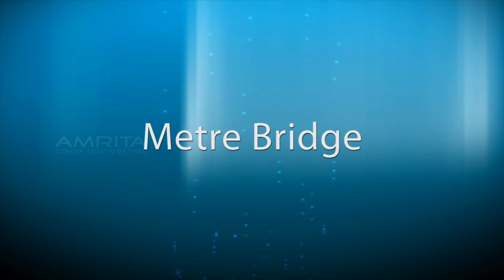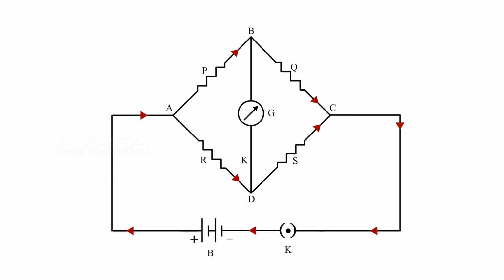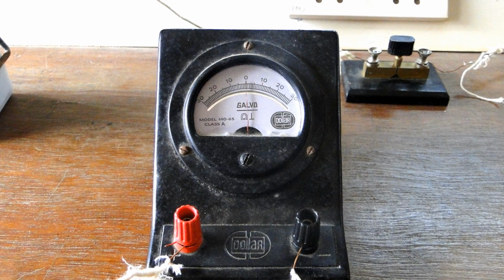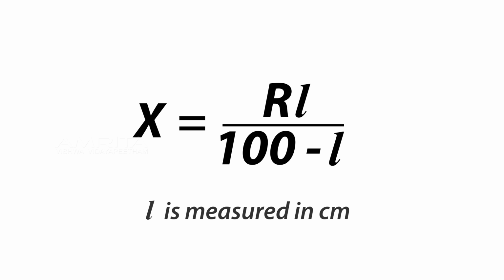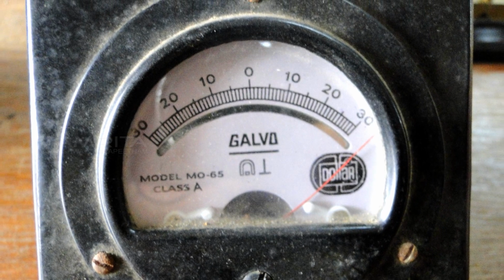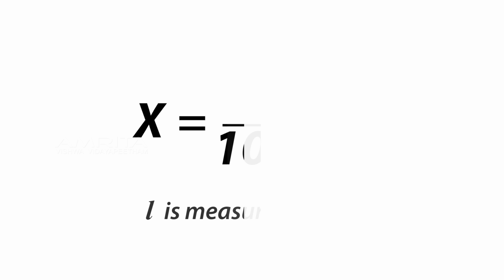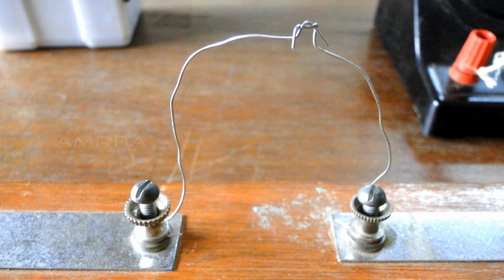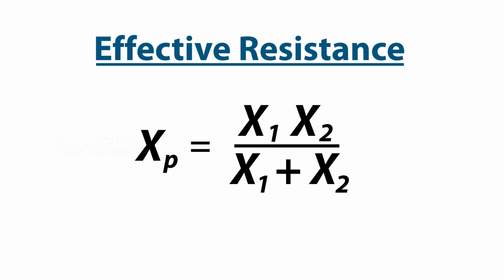Metre Bridge - Amrita University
Metre bridge consist of a uniform resistance wire AC, one meter long, kept stretched between two copper strips fixed on a wooden board. Another copper strip is fixed centrally between the other two on the board leaving two gaps between the strips. The copper strips are provided with terminals.

The Wheatstone network is used to determine unknown resistances. The metre bridge is an instrument based on the balancing condition of the Wheatstone network